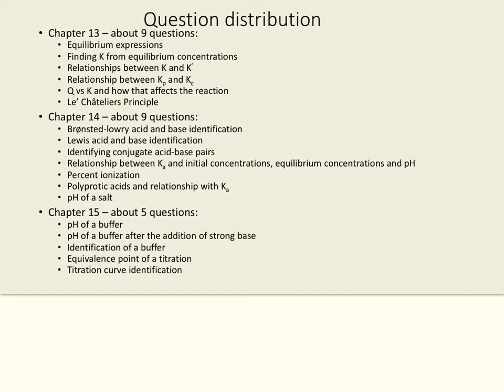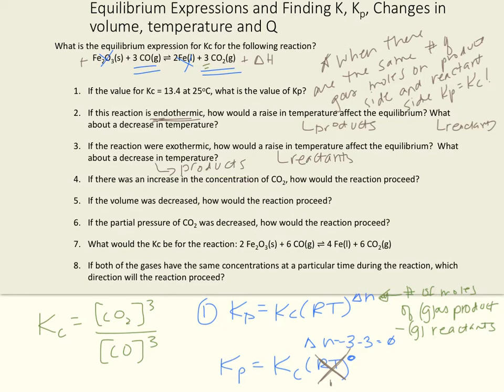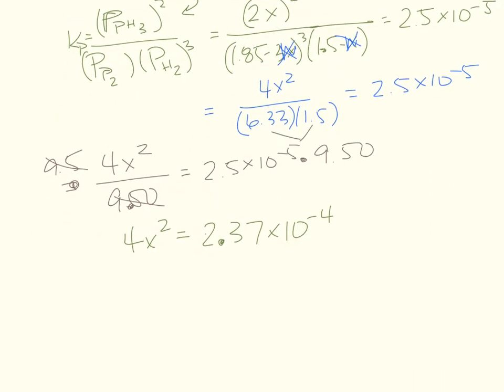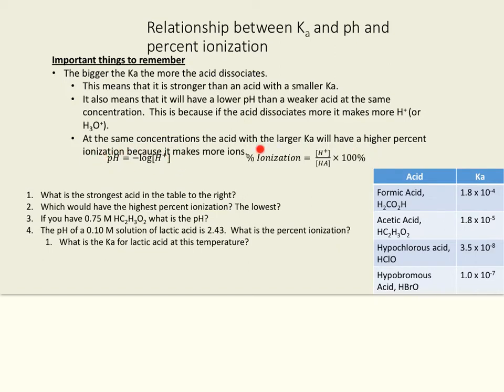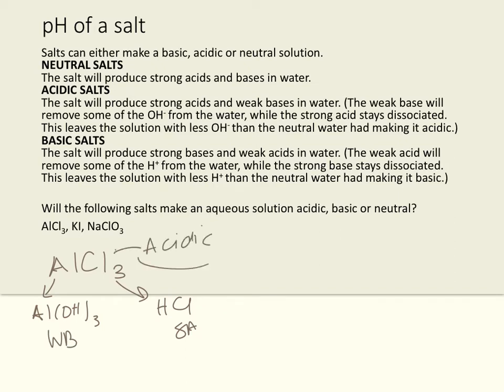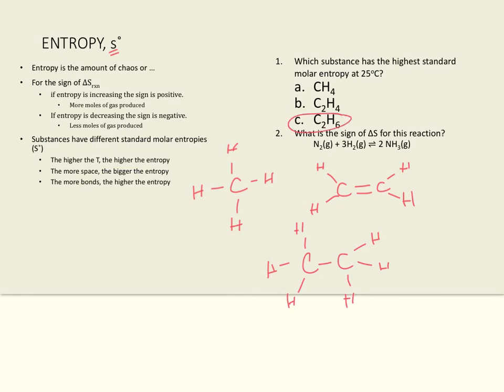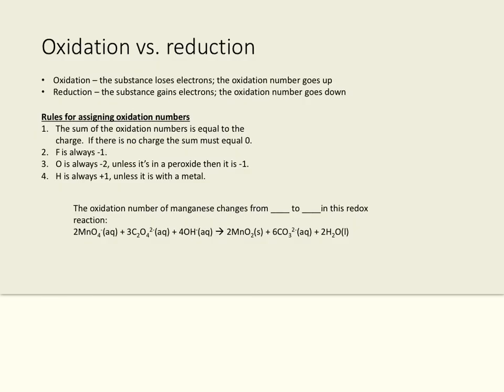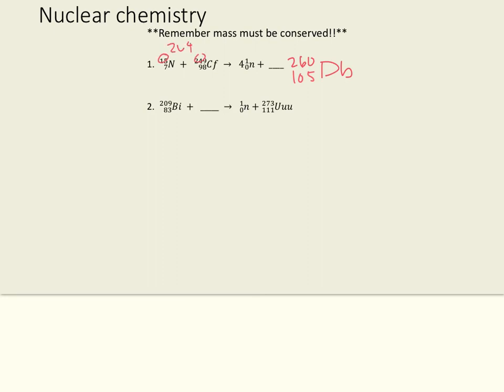CHEM 1412 final exam review part 2